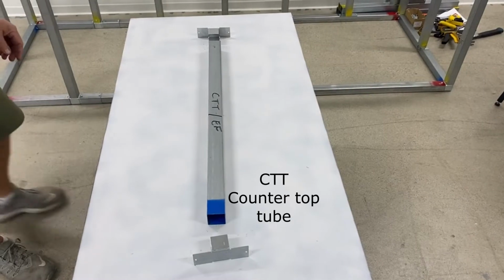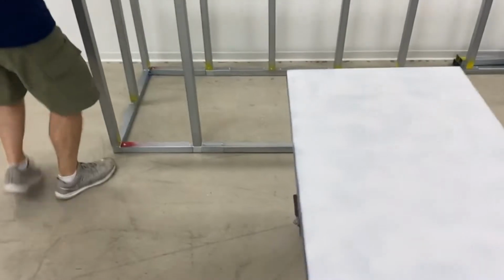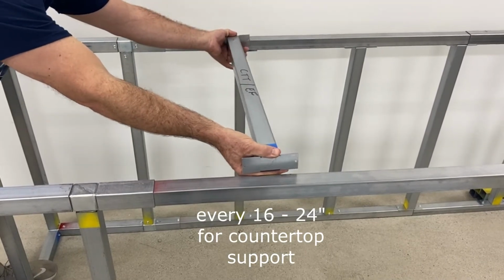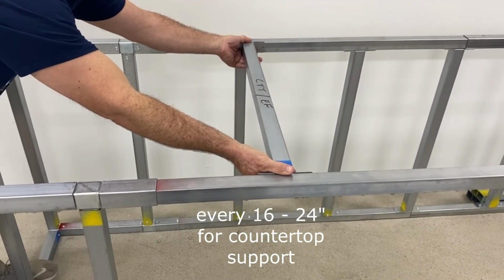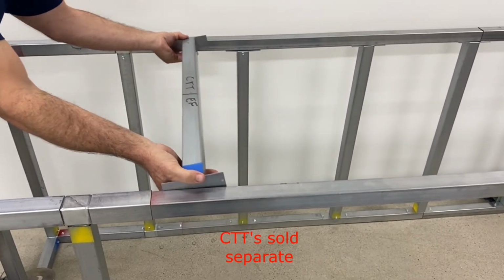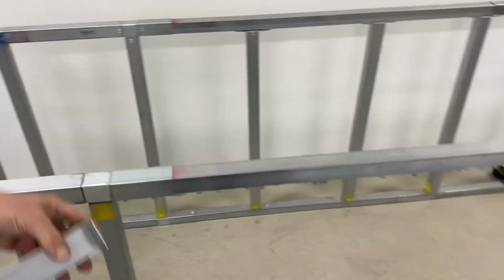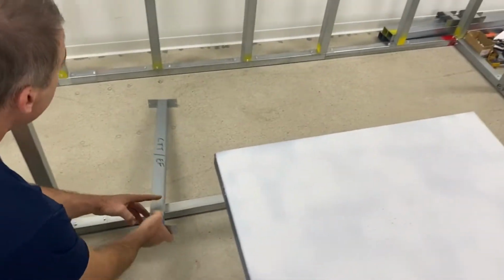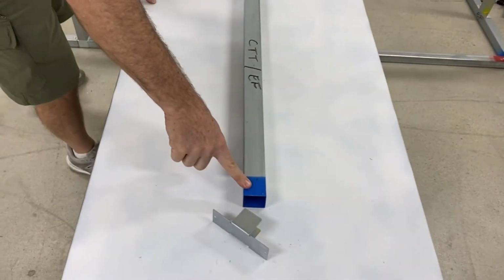BBQ Frame Counter Top Tube CTT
Counter top tubes are used to support the counter top.  They are also used under each side of any counter top cement board seams.  Also can be used to make shelves.  They provide extra horizontal strength to the bbq island frame.